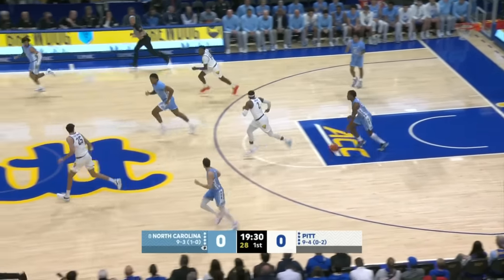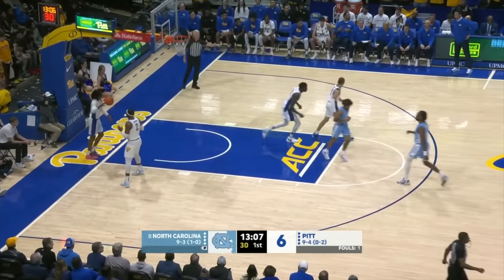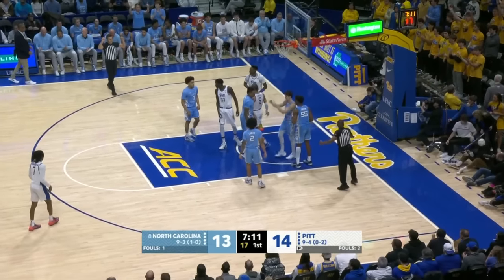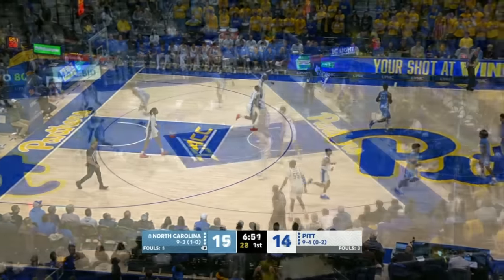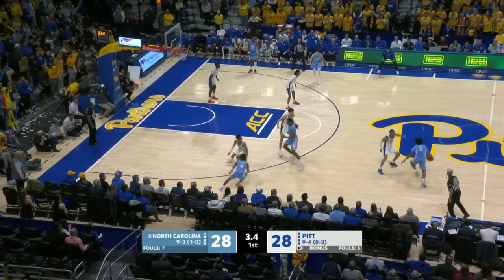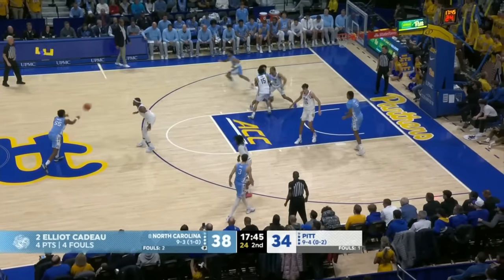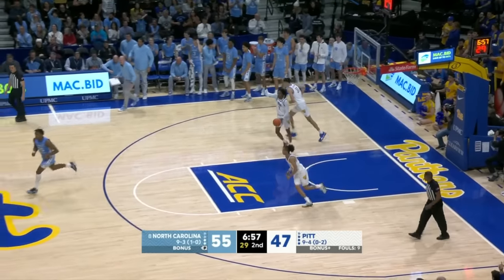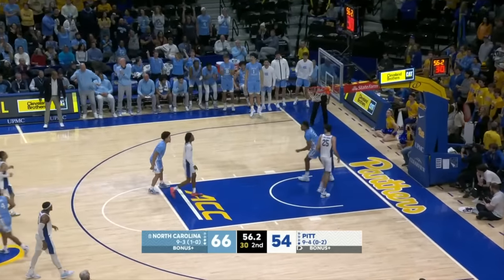NARROWLY AVOIDING THE UPSET 😱 North Carolina Tar Heels vs. Pitt Panthers | Full Game Highlights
Watch these highlights as the North Carolina Tar Heels defeat the Pittsburgh Panthers, 70-57. The Tar Heels pulled away late to avoid the upset after the Panthers kept it close all game. Armando Bacot lead all scorers for UNC dropping 16 PTS and 10 REB, and he also became the 7th player in UNC history to score 2000 career points.